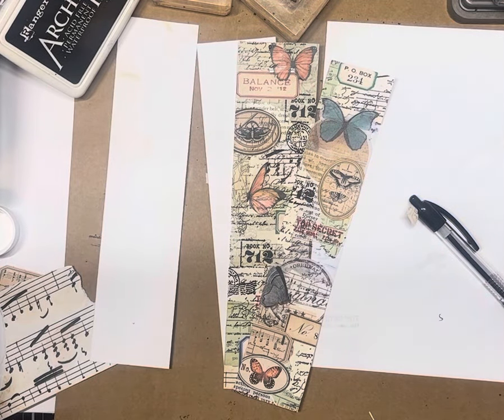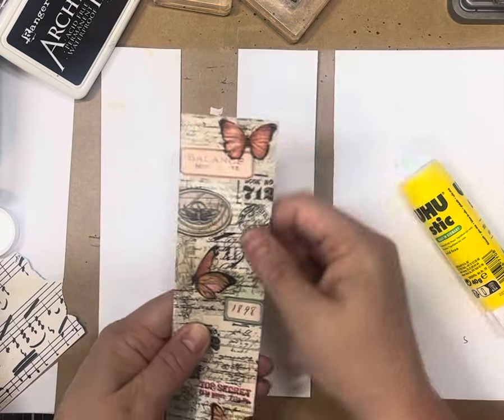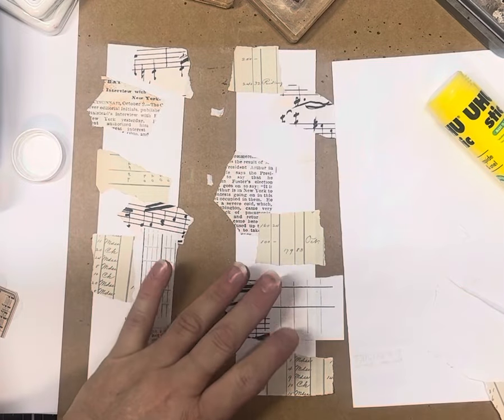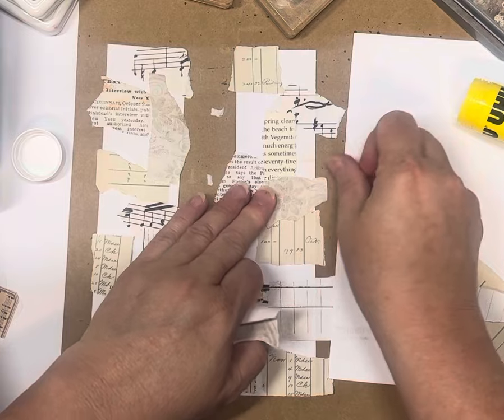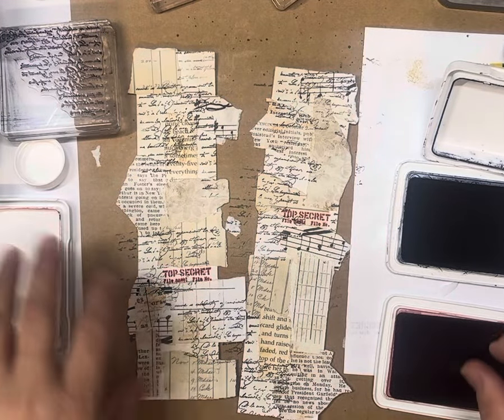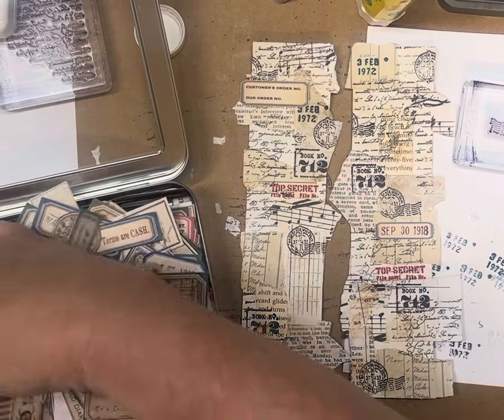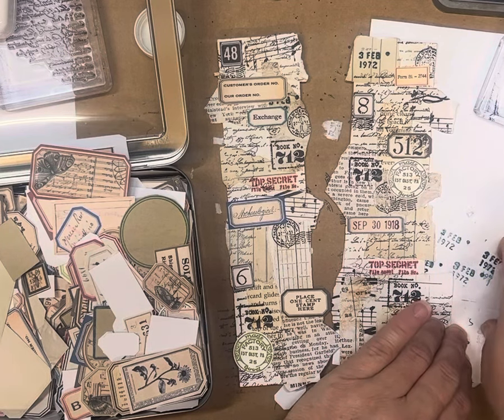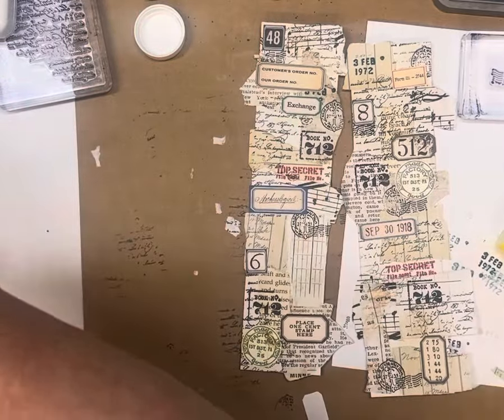Junk Journal Collage Strips / Belly Band / Tucks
Fun and easy Collage Strips, belly Band, Tucks to use in your Journals.